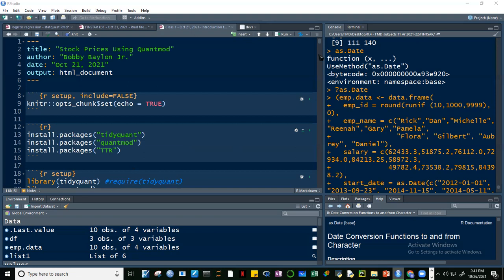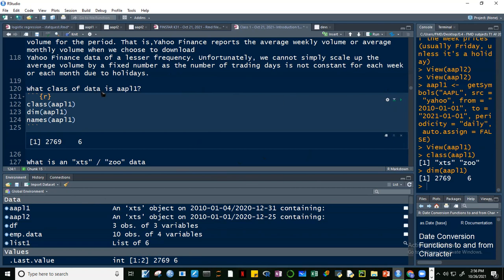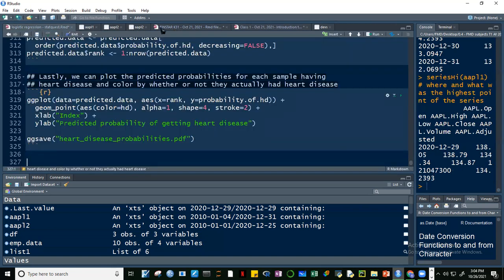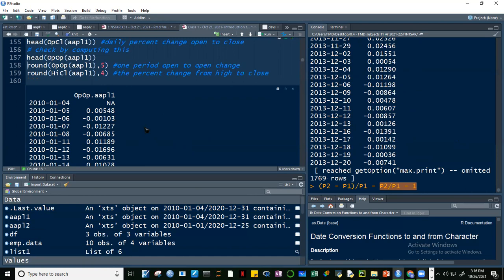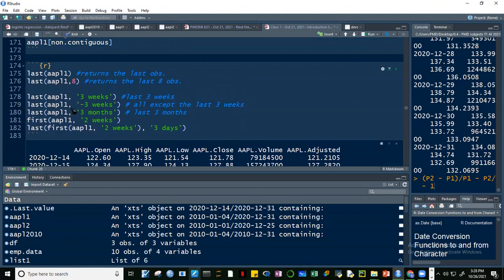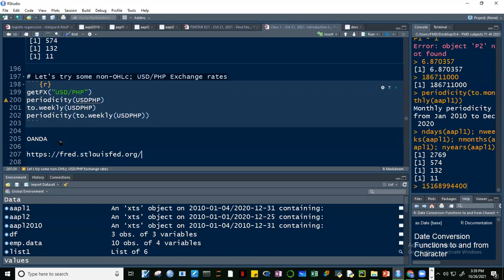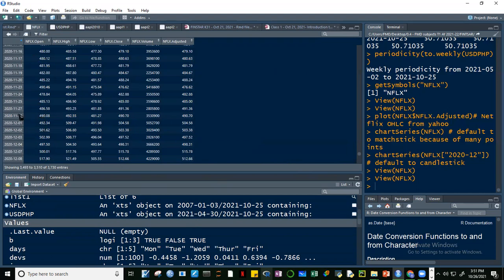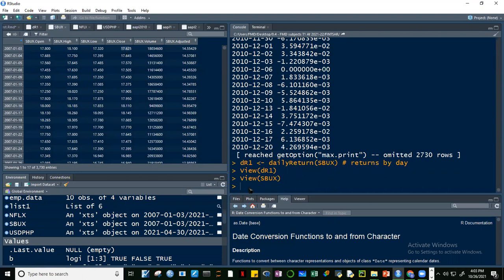FINANLY K31 Financial Analytics Download prices using quantmod Oct 26, 2021